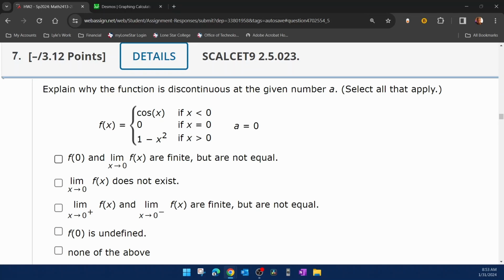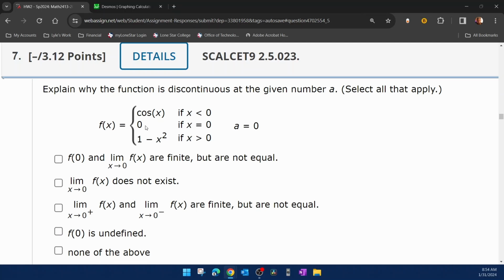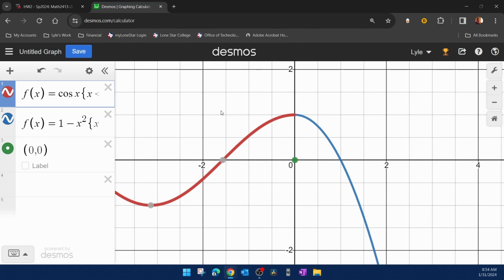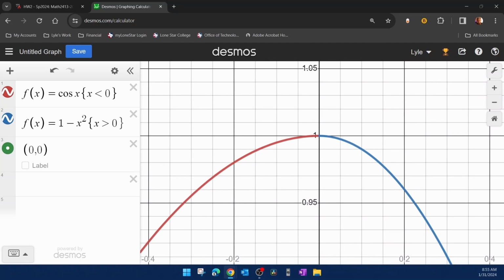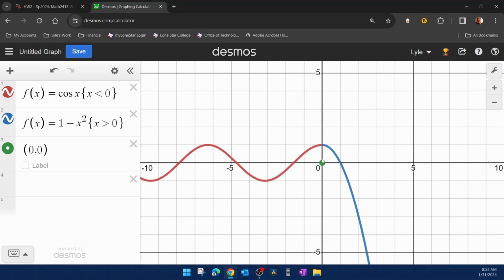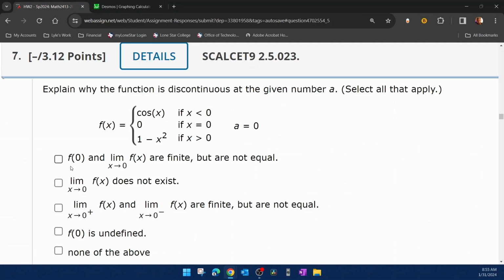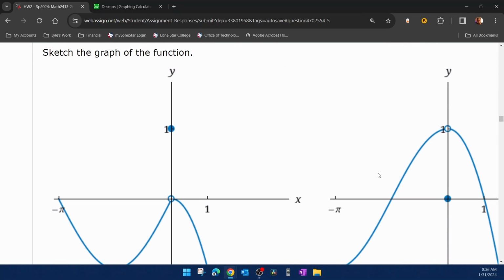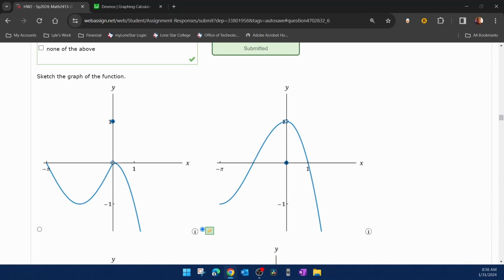Calculus 1 - HW#2 Q#7 - 2.5.023 - WebAssign